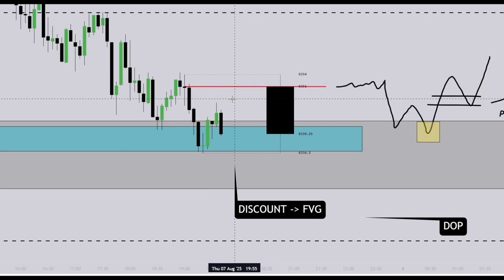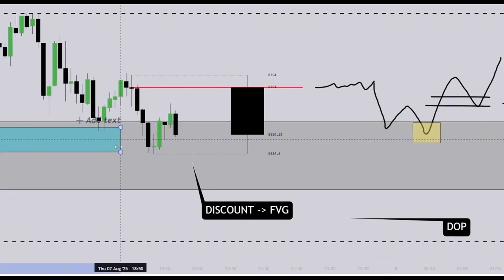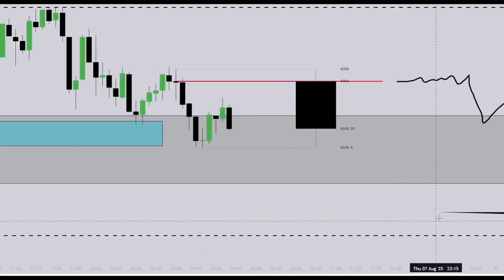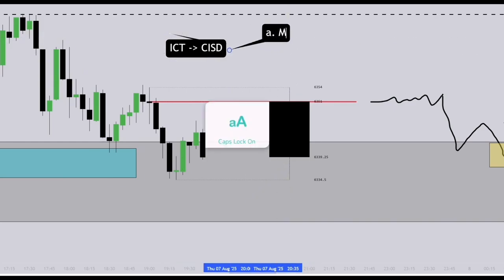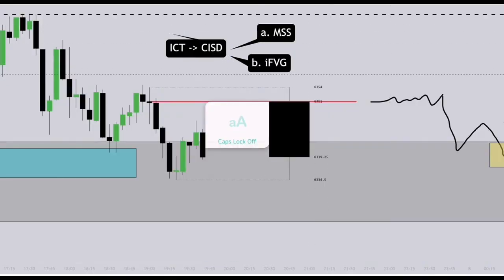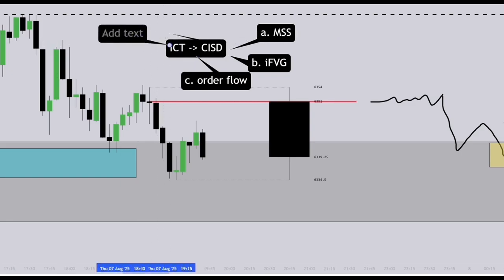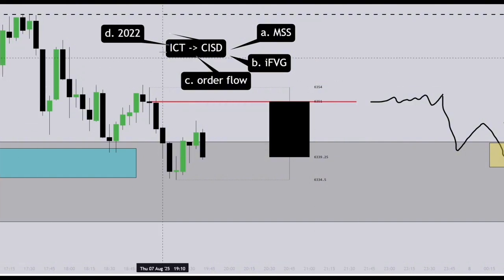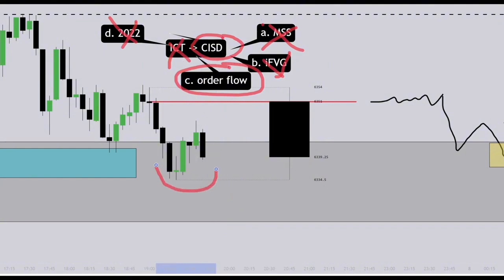The Power of 3 logic - Don't trade without this